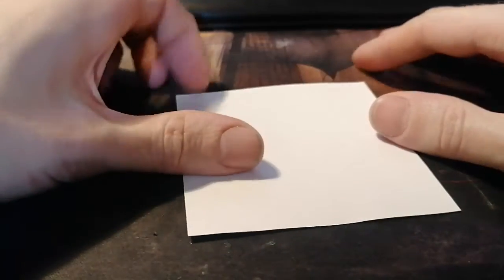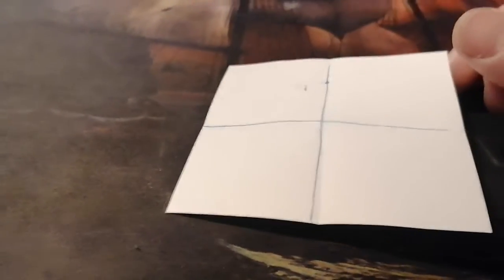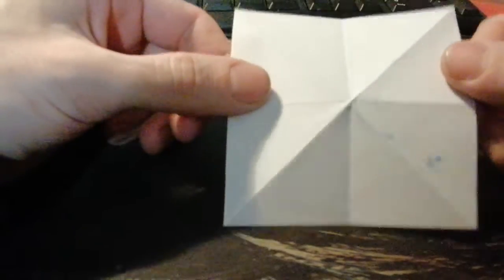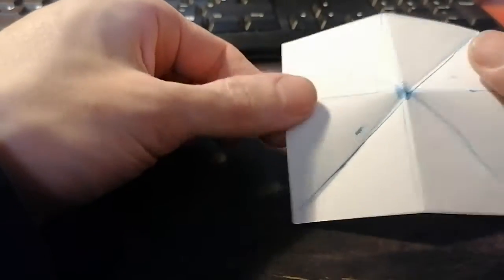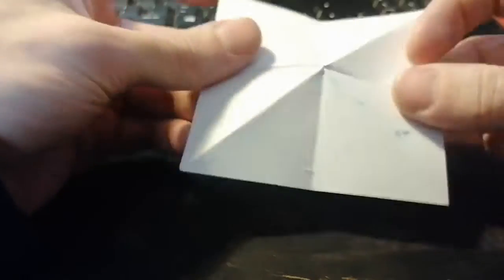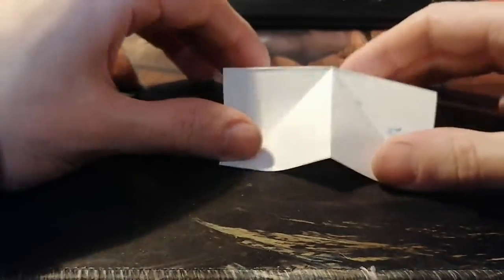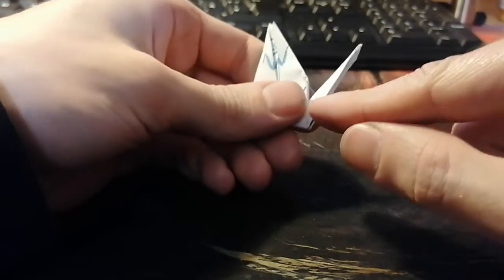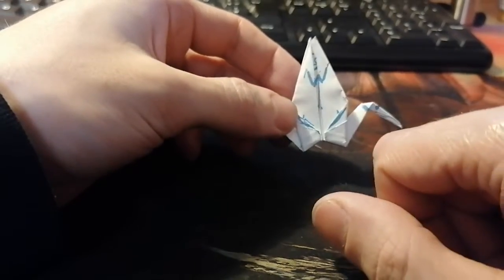Origami Crane (Журавль) , tutorial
making simple origami bird figure. please write in comments, how i can improve my tutorial. thanks.